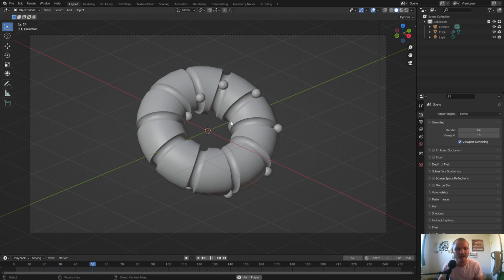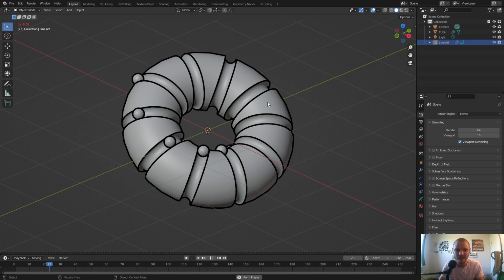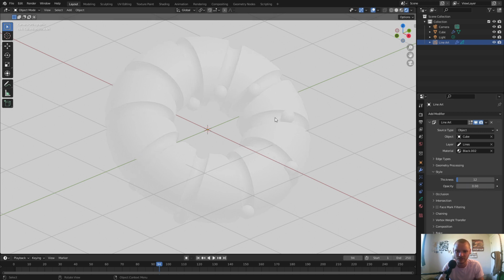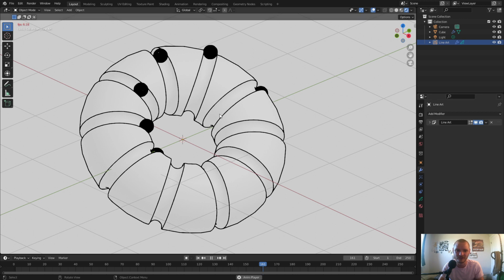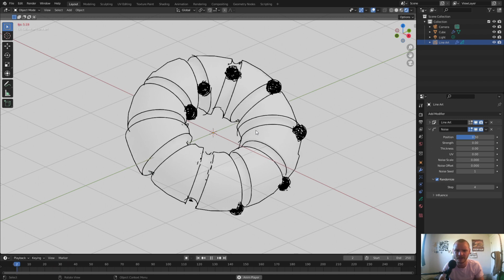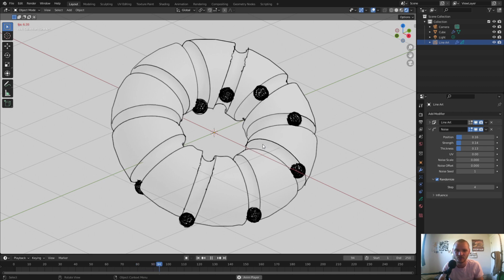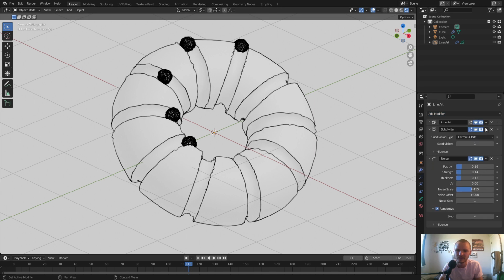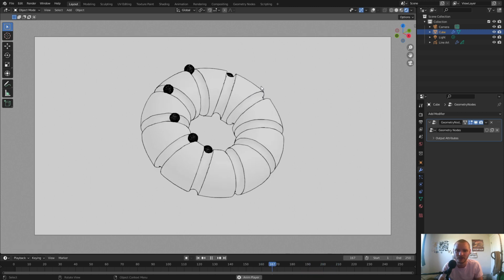I'm so sorry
goodbye animators